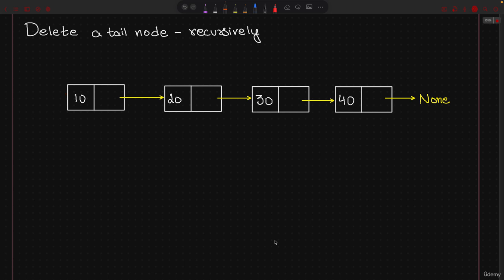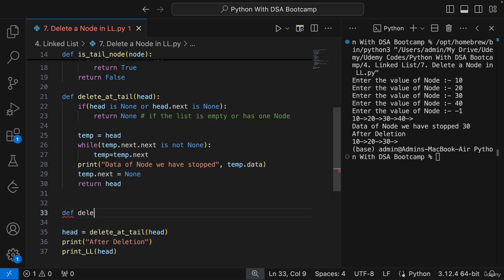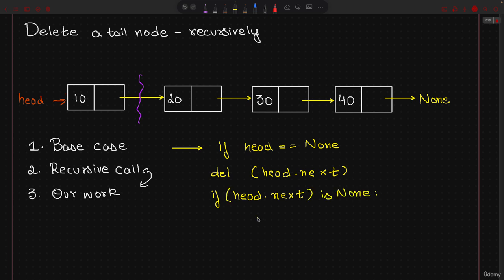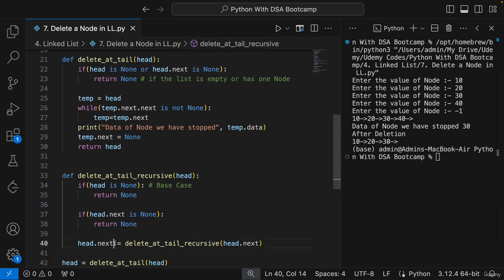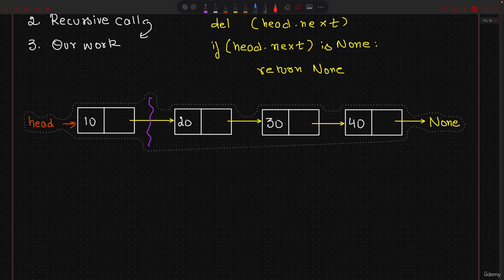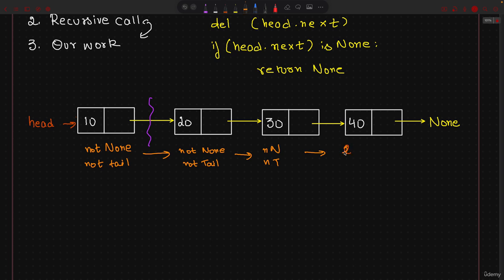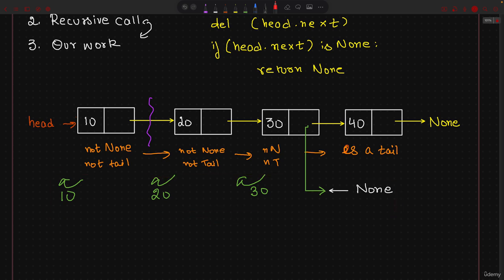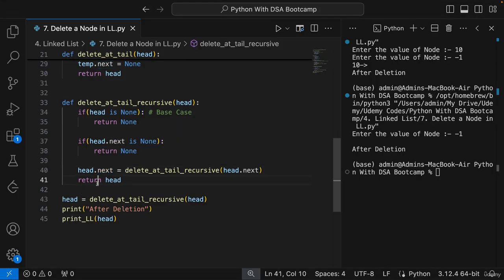128 - (HW) Delete Tail Recursively